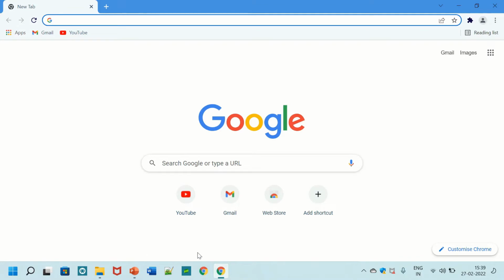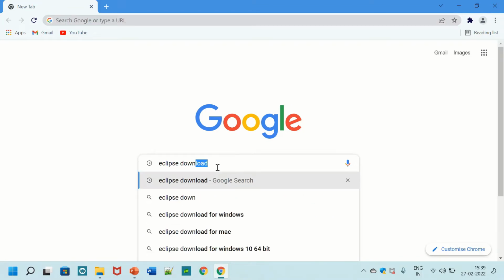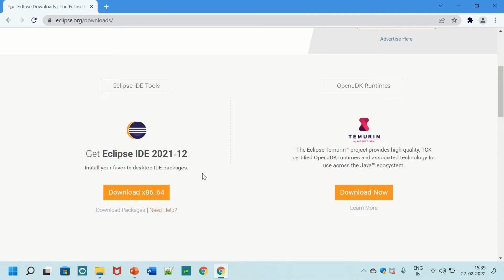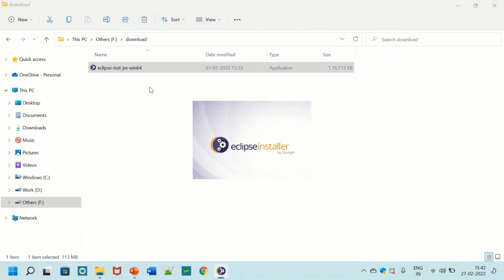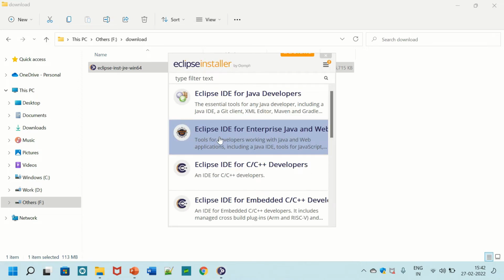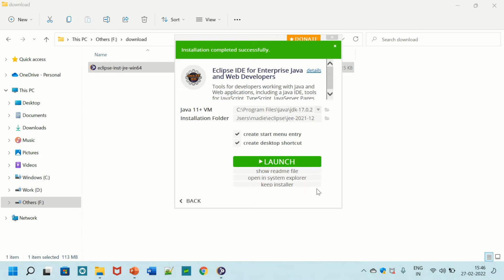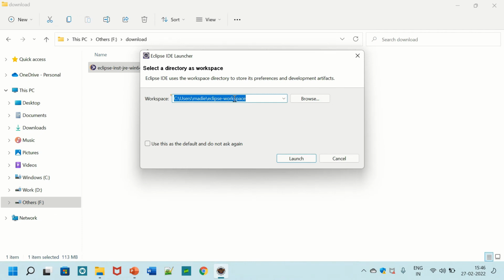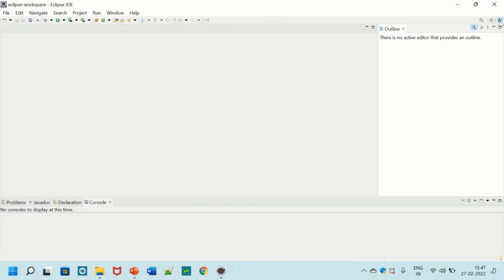Download and Install Eclipse on Windows | Eclipse Installation | Eclipse IDE | Eclipse for Java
Download and Install Eclipse on Windows | Eclipse Installation | Eclipse IDE installation steps by Ajisha Academy

What is Eclipse IDE ?
The Eclipse IDE is famous for Java Integrated Development Environment (IDE). It is defined as platform for developing the computer-based applications using various programming language like JAVA, Python, C/C++, Ruby and many more.
In November 2001, IBM created the Eclipse Project to implement a Java-based IDE that supports development of embedded Java applications. The initial version of Eclipse derives from Visual Age - a multi-programming language IDE from IBM.
Eclipse is best known as the most widely used IDE for Java development.

With the help of this video, you can install eclipse on Windows, install eclipse on Windows 11.